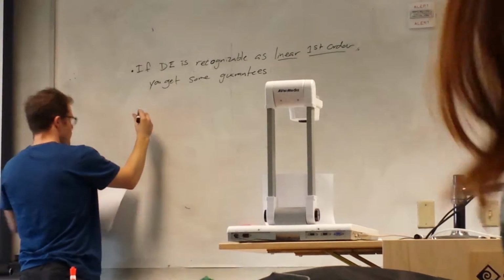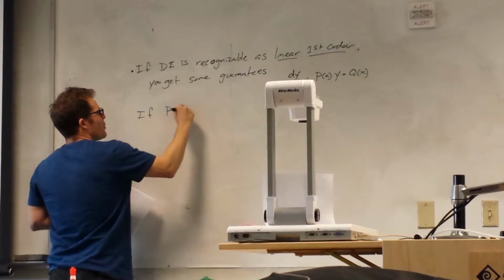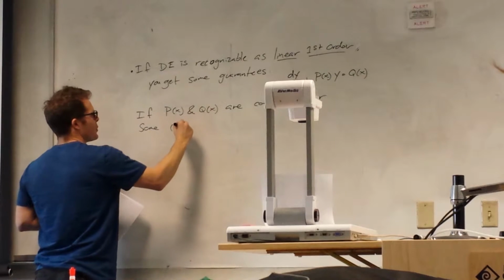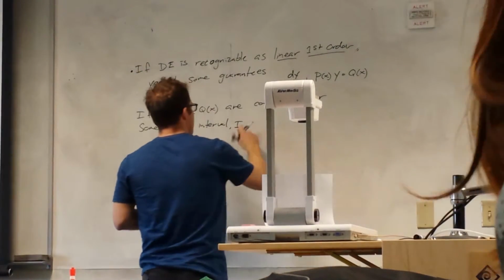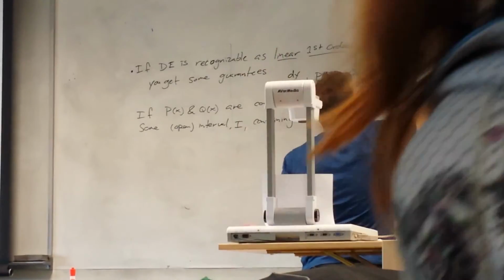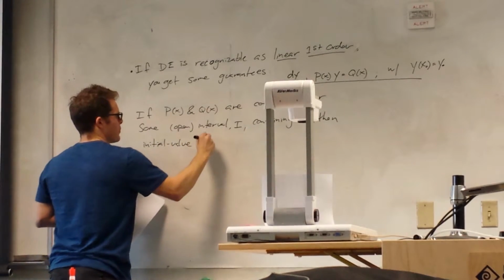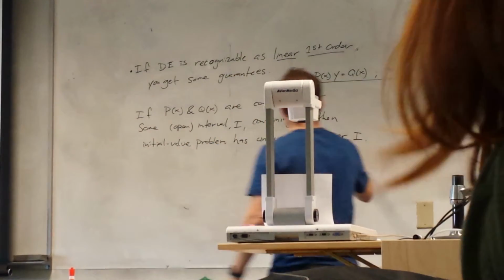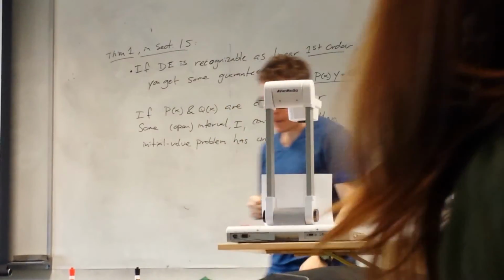04082014 4 of 4